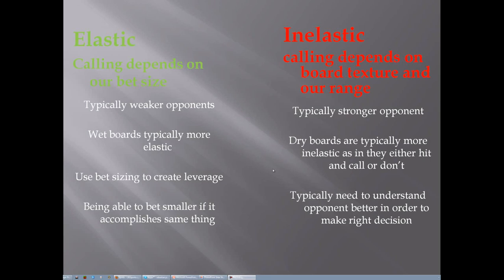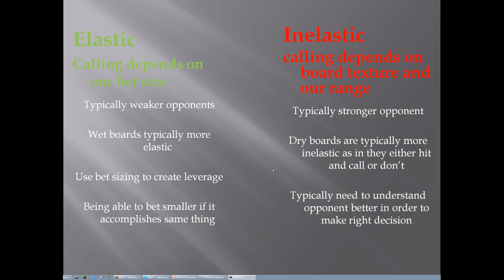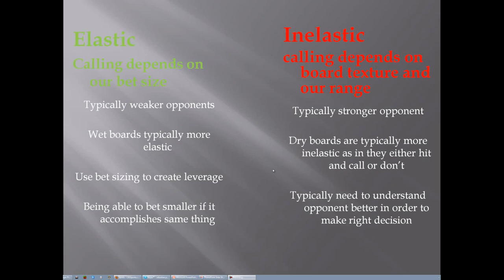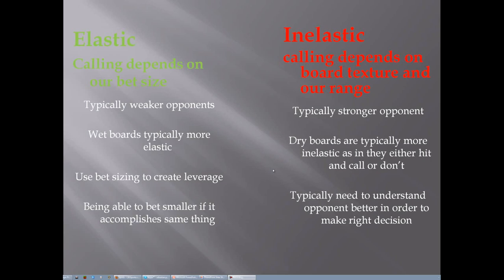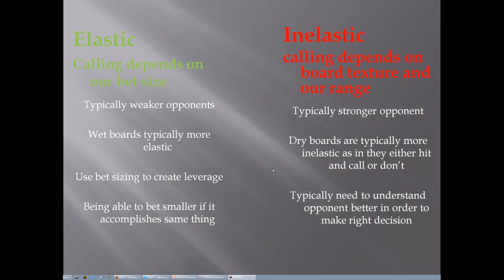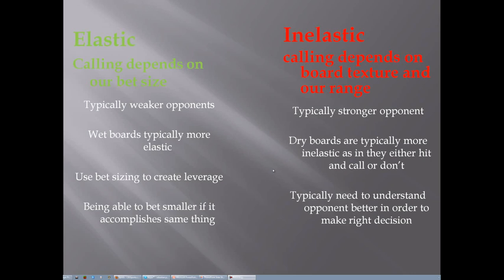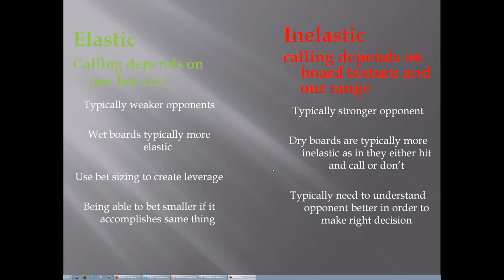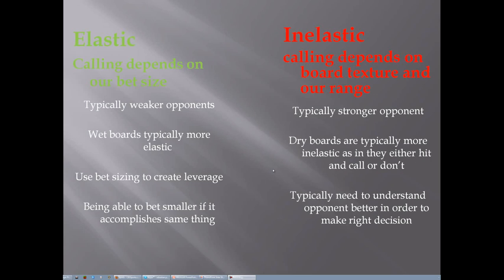Free Poker Coaching Ep03 S01: The Calling range - RakebackDollars Rakeback provider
Free Poker Coaching
In part 2 of our third video we take a look at some theory and when to Cbet depending on whether our opponents calling range is elastic or inelastic !

get the best Poker Rakeback deals and free poker coaching, discover our Poker social network on our blog @ and join our community , get you game to the next level with our free poker training program !